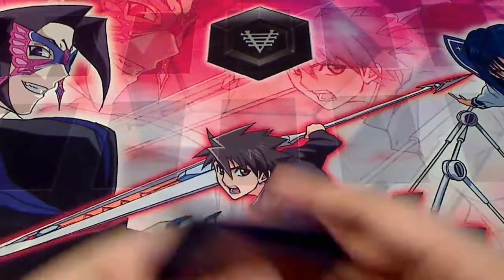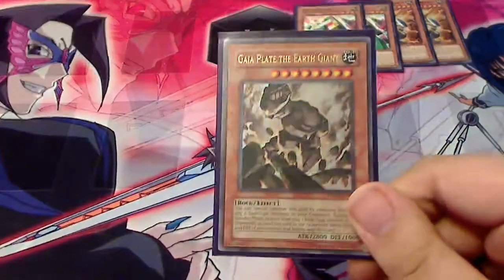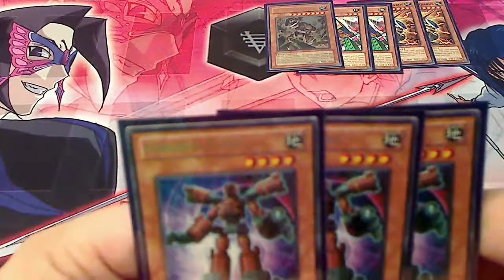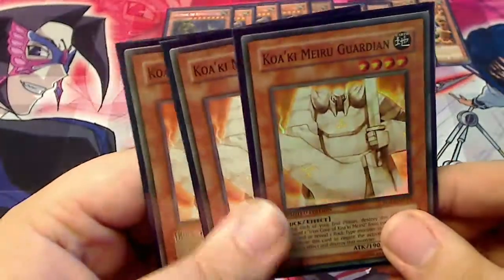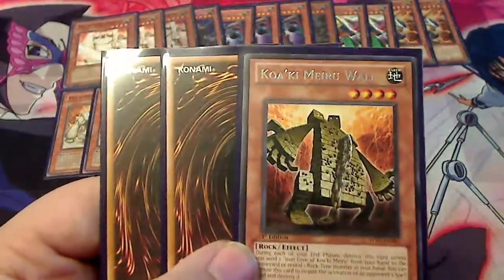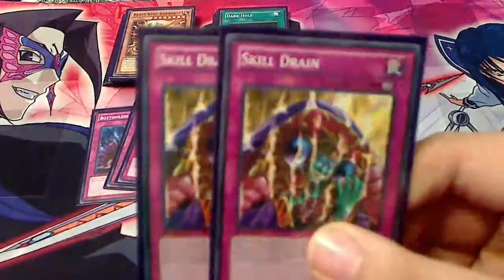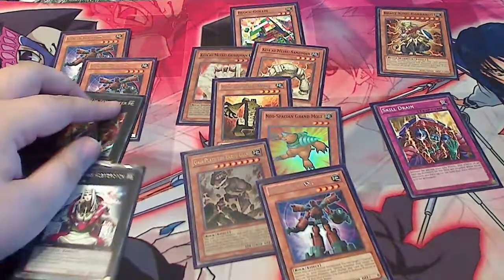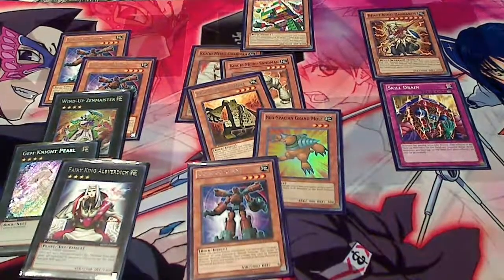FGWLD - Rock Stun Deck Profile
This is a deck profile of my rock stun deck! It has been doing very well at my locals and I can't wait to use it at a tournament.